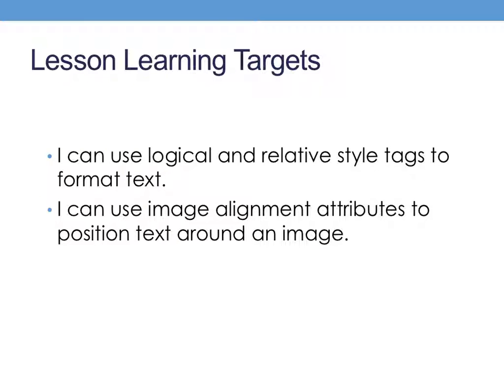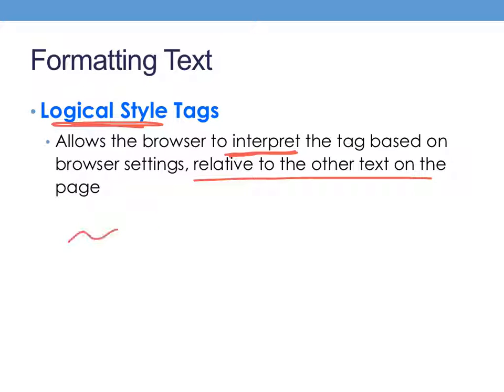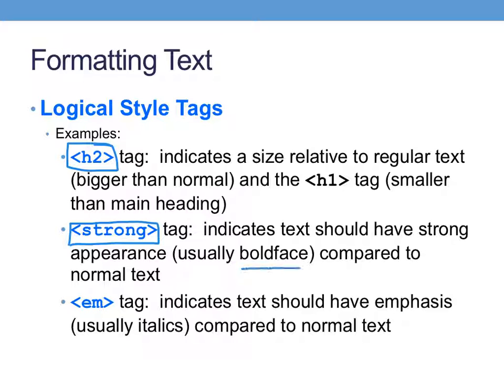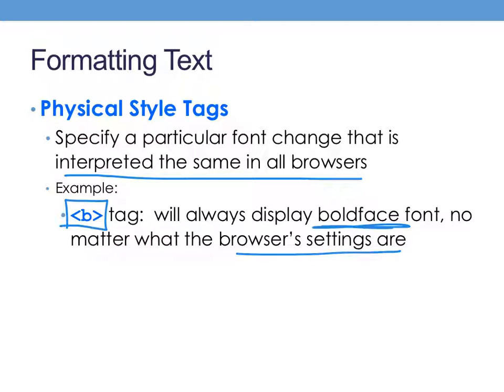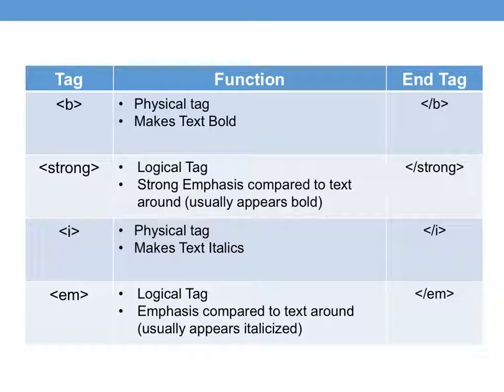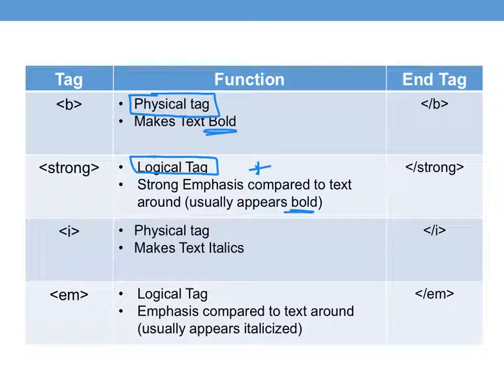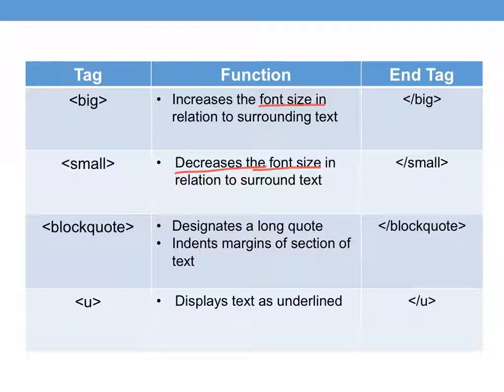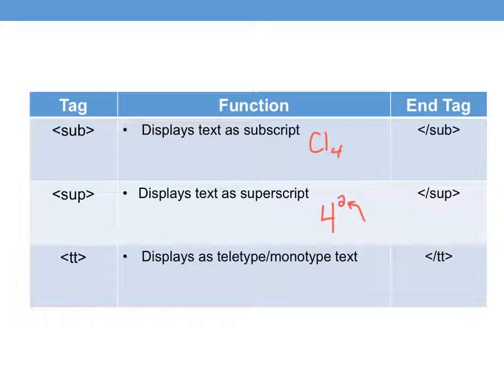HTML - U2L3A - Formatting Text Tags